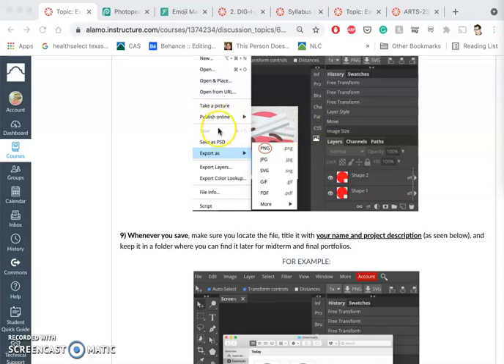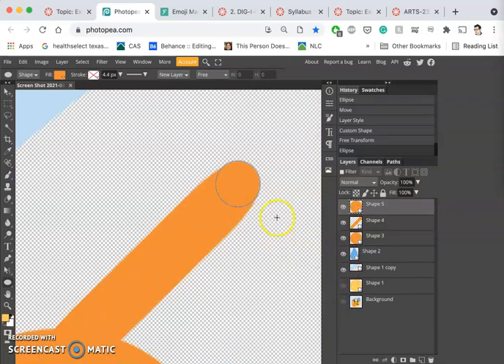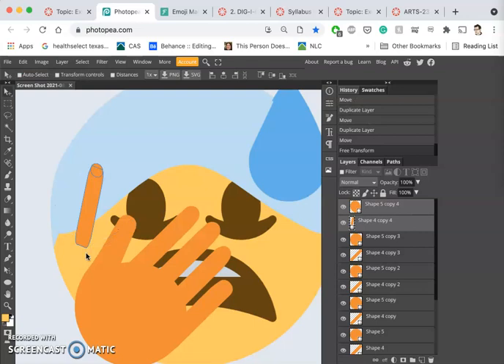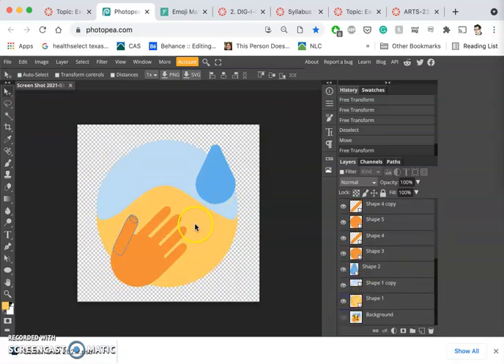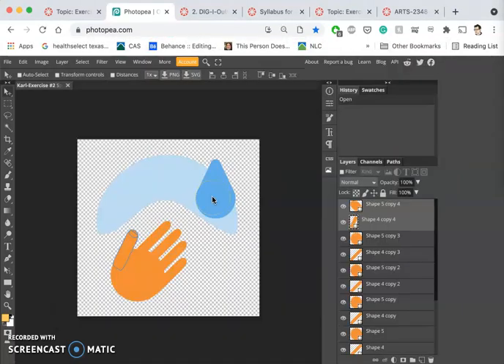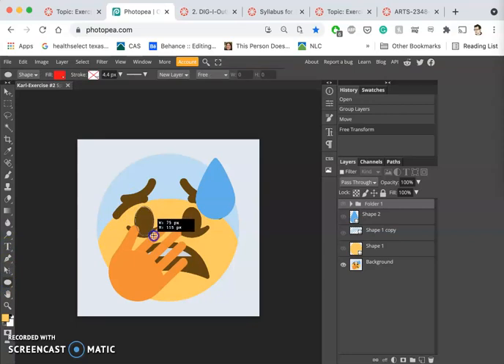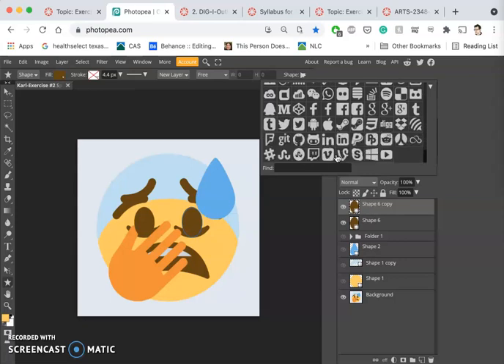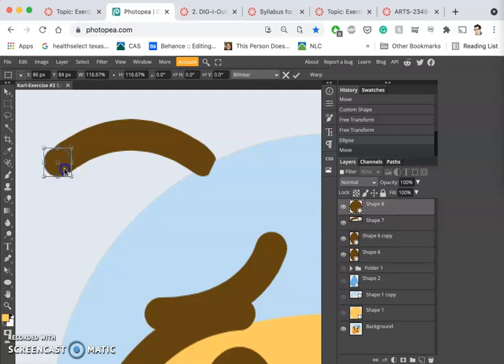3 Grouping Vector Shapes into Folders and Building Up Custom Shape